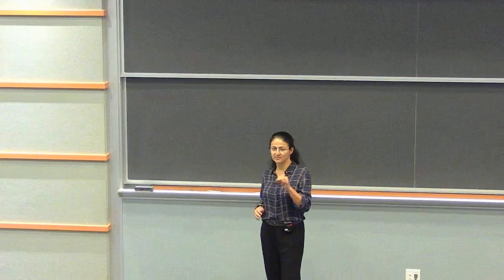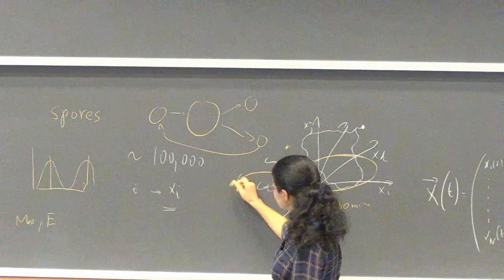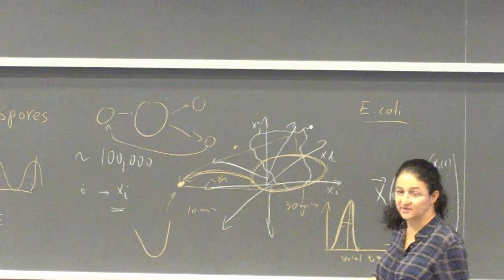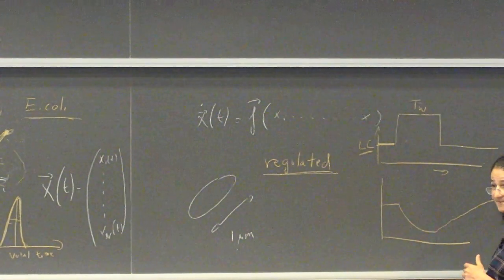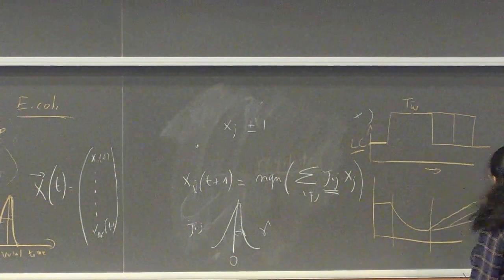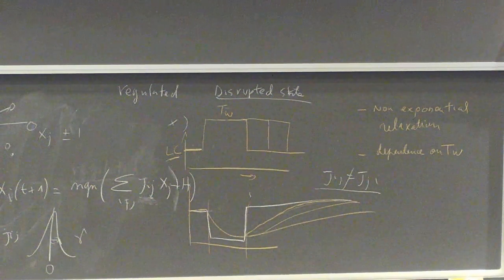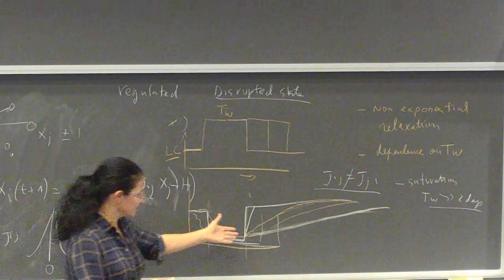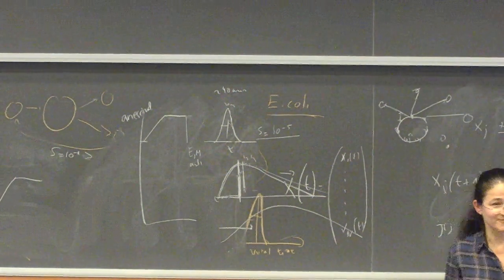A statistical physics approach to non-growing microbes ▸ Nathalie Balaban (Hebrew Univ.)